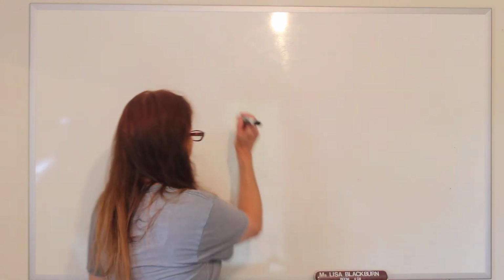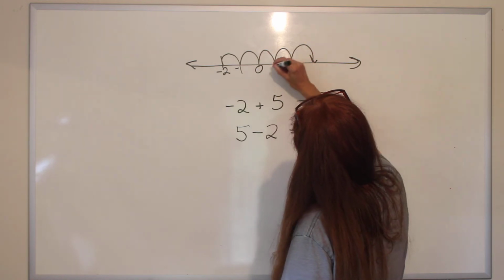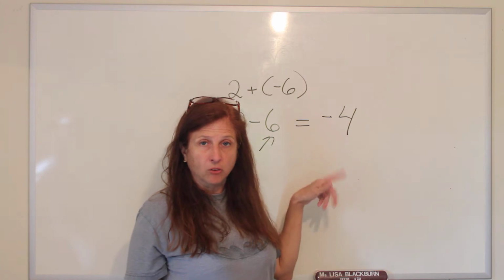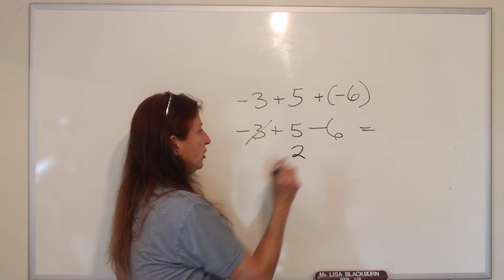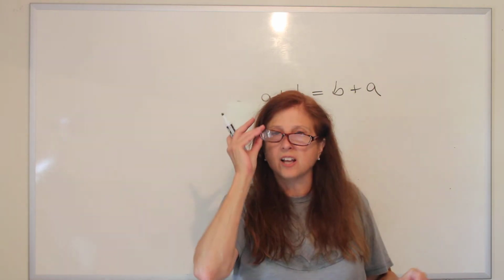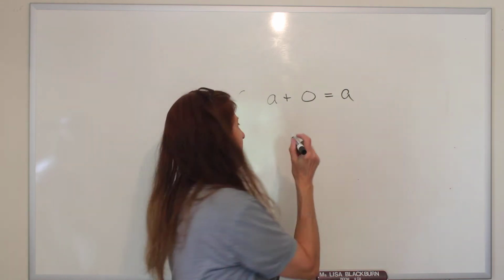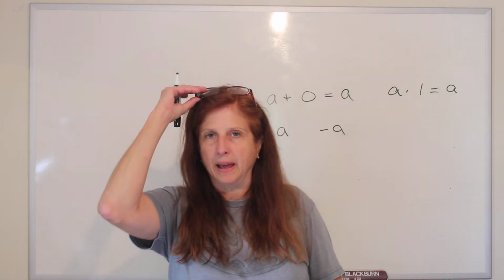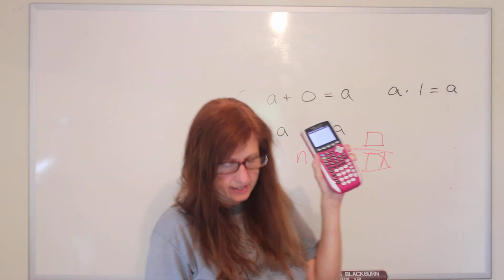Algebra 1: Addition of Real Numbers (2.2)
Algebra 1: Addition of Real Numbers (2.2) McDougal Littell 2004. Homework for the week:
Day one- test chapter 1 p. 57 n. 1-29 all. OR do the easier test 1B from the book of tests. (You can find used copies of the book of tests online EBay, Amazon, alibris) It has answers too.
Rest of the week - odds!
Day two- 2.1 p. 67 n. 19-51, 57, 61, 67-69
Day three- 2.2 p. 75 n. 13-57. You may use your Calculator on all.
Day four- Calculator Lab p. 71 n. 1-13  Do these first with mental math (in your head) then do them on a Calculator.